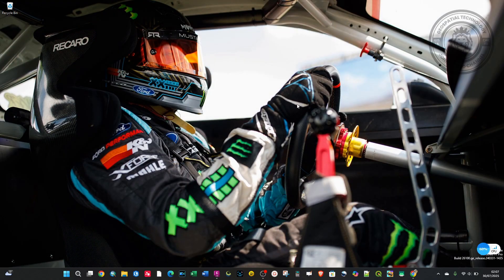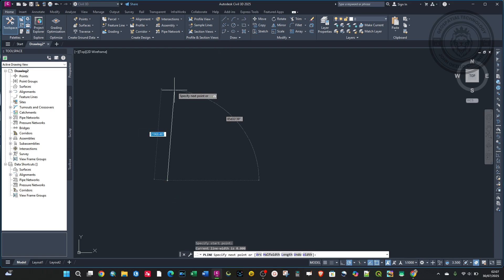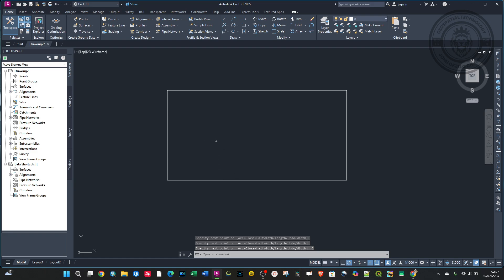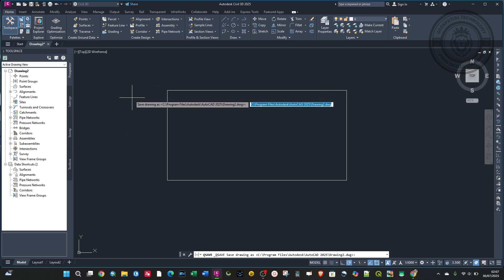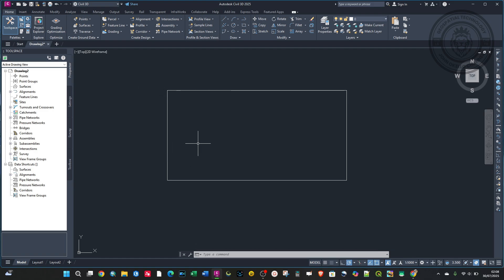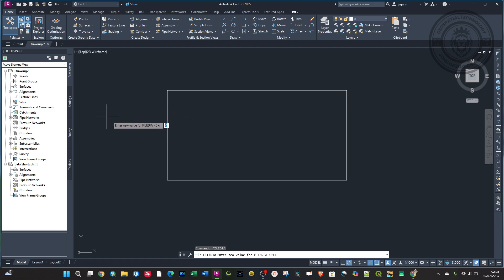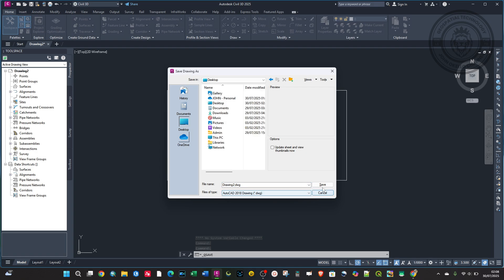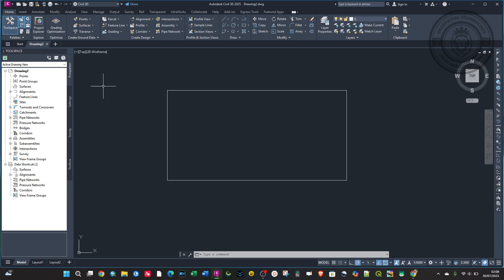How to Fix Save Error in AutoCAD Civil 3D | File Not Saving Problem Solved!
Are you facing issues saving your drawing in AutoCAD Civil 3D? In this tutorial, you’ll learn how to fix the save problem in AutoCAD when the file won’t save, shows an error message, or freezes during save.

Whether you're dealing with corrupt files, permission errors, or save location issues—this step-by-step guide will help you resolve it quickly and get back to work.

🎯 What you’ll learn:

Common reasons AutoCAD Civil 3D won't save

How to fix file path or permission issues

How to recover unsaved drawings

Tips to prevent future save errors

📌 Applicable to:
AutoCAD Civil 3D 2018, 2019, 2020, 2021, 2022, 2023, 2024